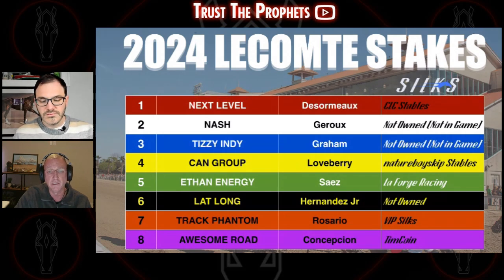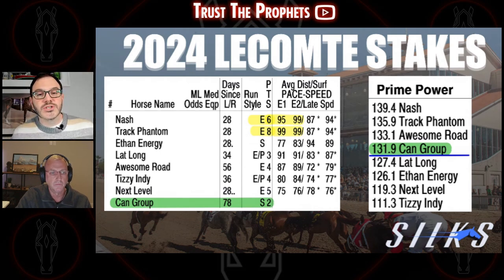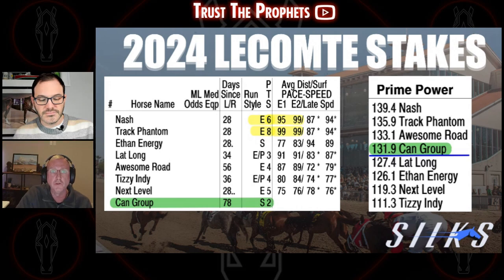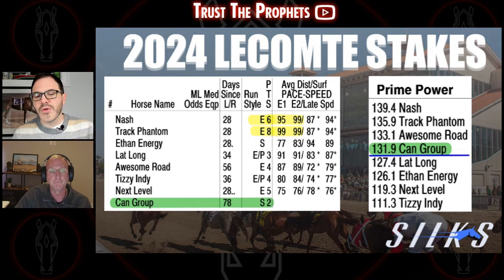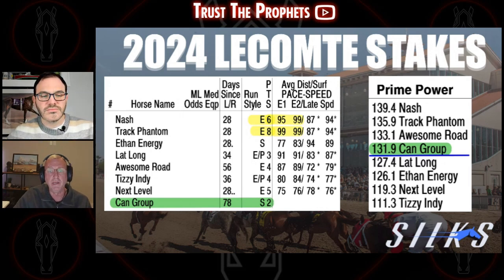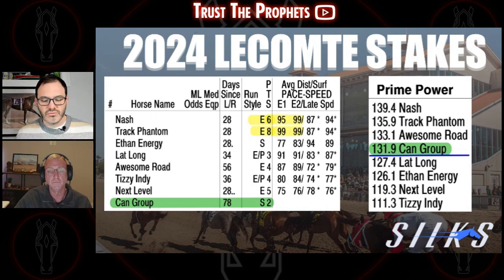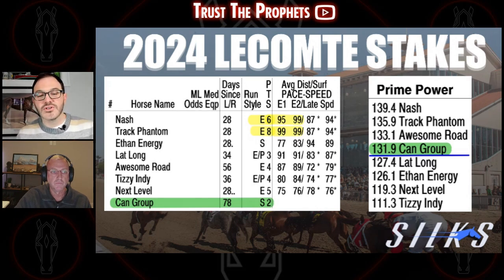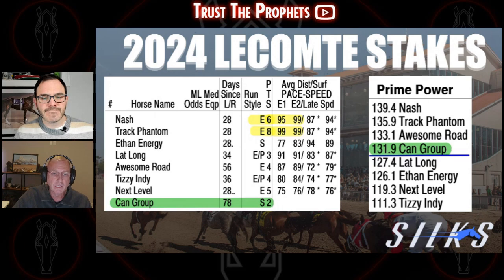2024 LECOMTE STAKES FIRST LOOK PREVIEW - Fairgrounds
LECOMTE STAKES - Fairgrounds - Meet The Field